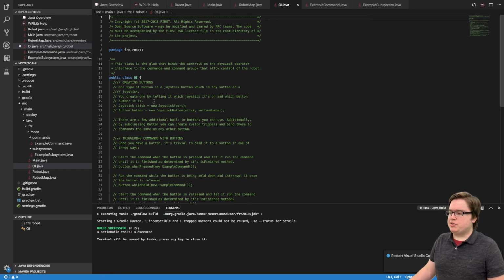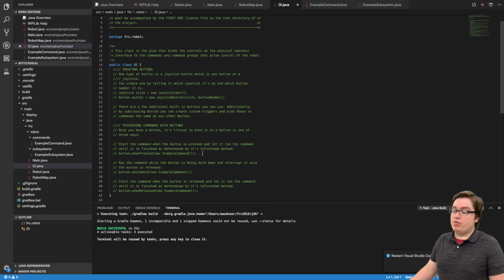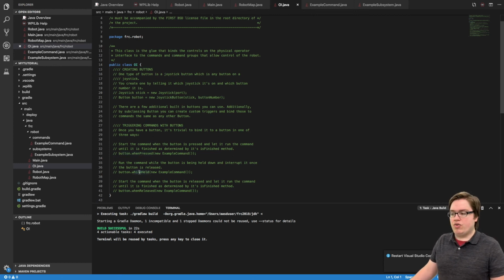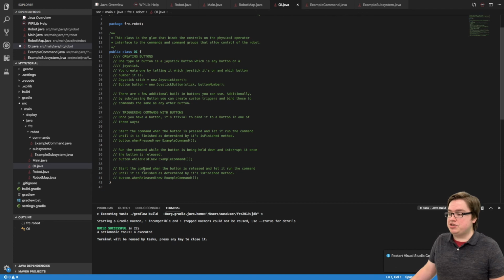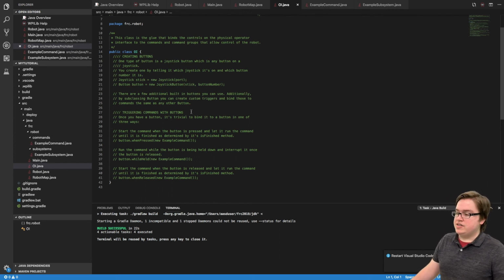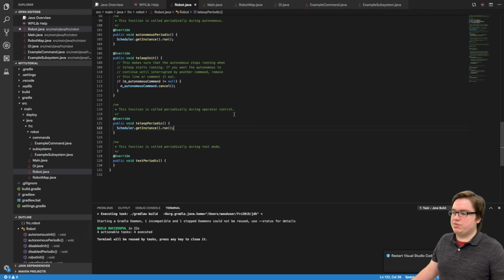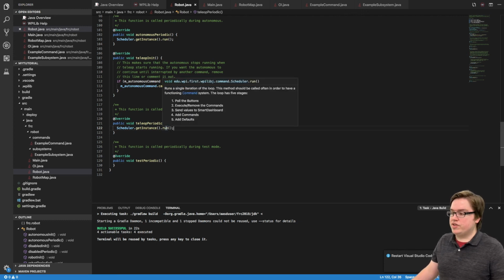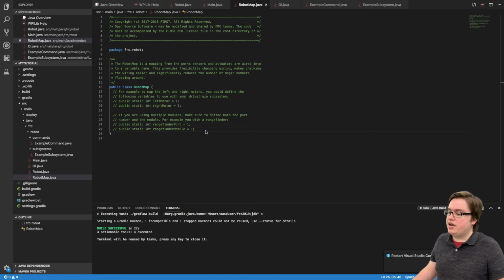Tutorial 3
FIRST Robotics Team 93: NEW Apple Corps

Created in 1996, we are one of thousands of FRC Teams, that is, teams in the FIRST Robotics Competition. FIRST is an organization set on spreading science and technology to kids K-12 and inspiring them to be science and technology leaders. Our current team has four generations of students and mentors; some mentors today helped create the team nearly 2 decades ago. We are based in Appleton, Wisconsin at Appleton East High School, though collectively we have students from all three Appleton High Schools and other charter schools.